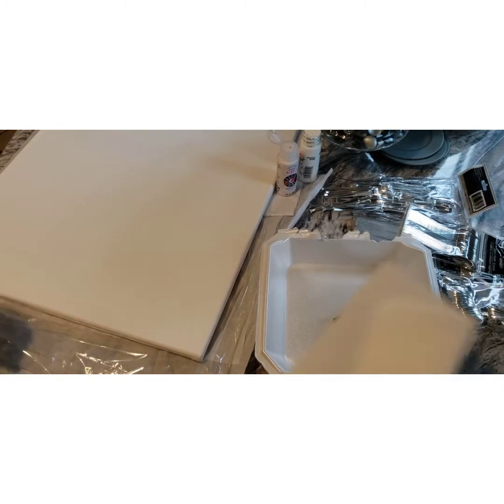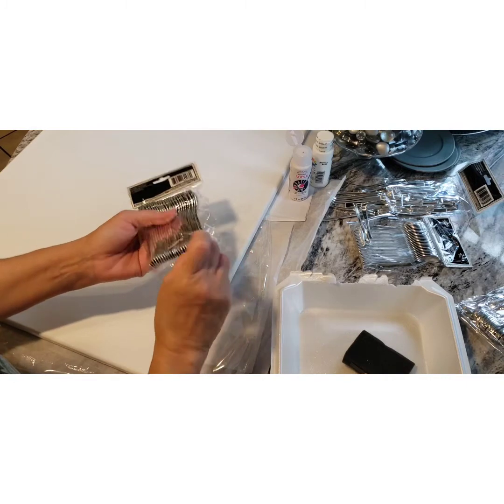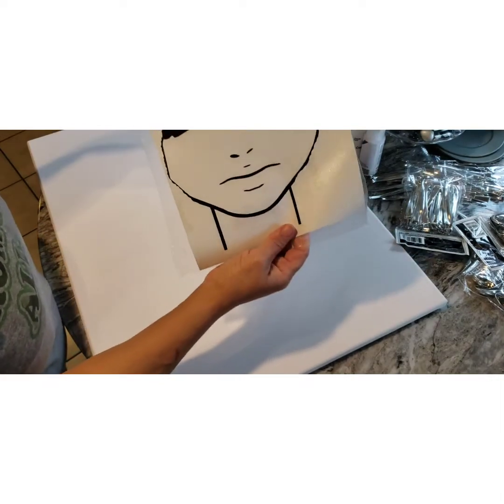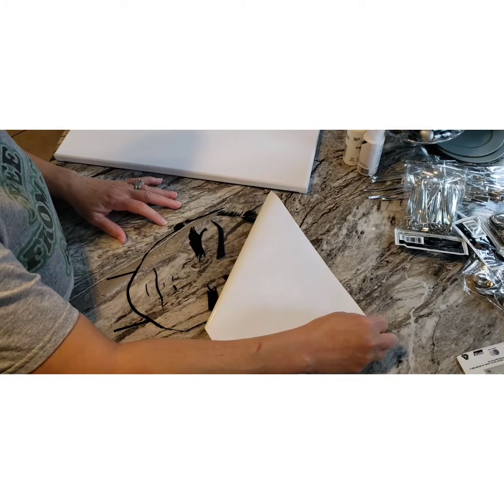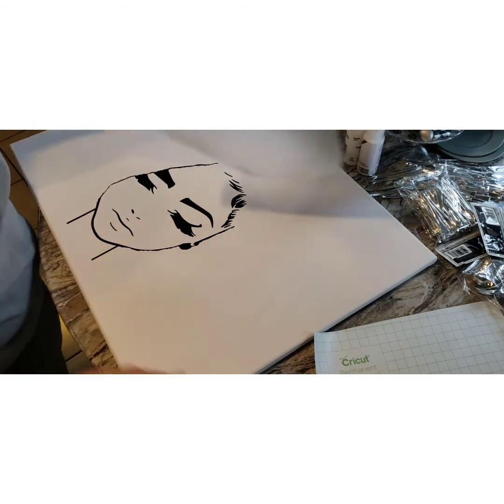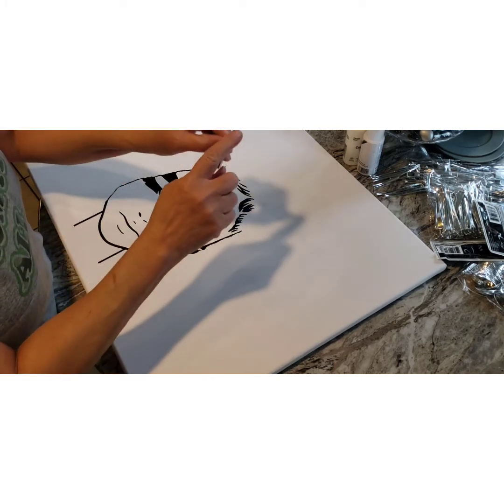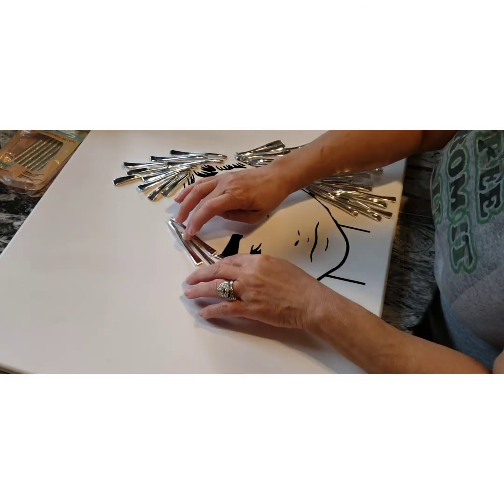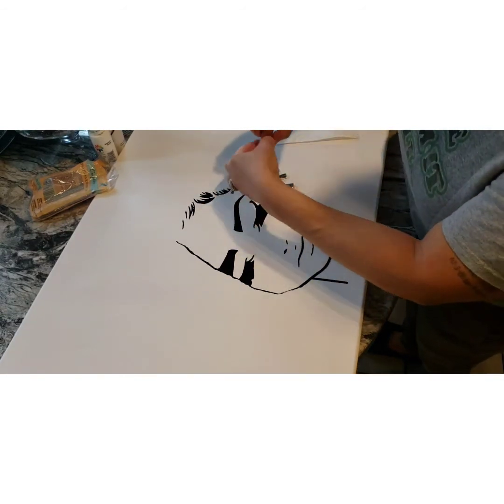DIY Image using Dollar Tree spoons & Canvas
how i made my glam lady using Dollar Tree spoons on a canvas i was inspired by Beauty Meets DIY

spoons (24 pk at Dollar Tree)
canvas 18x24
glue gun
rhinestones
vinyl
cutter
transfer tape

Silhouette cameo Crafting

Im doing my best to share what I learned im not a professional and I dont know everything i make mistakes,  and I put my all into what i do